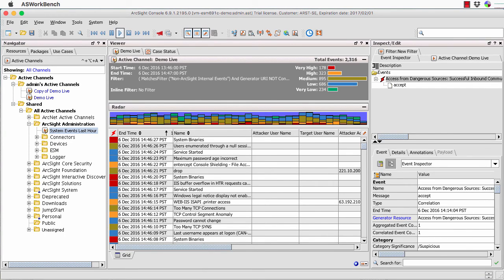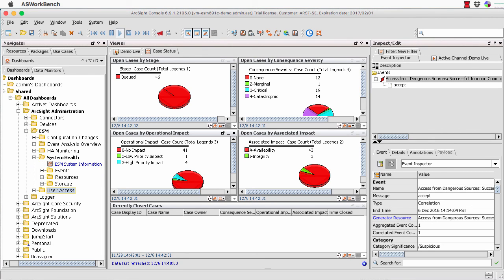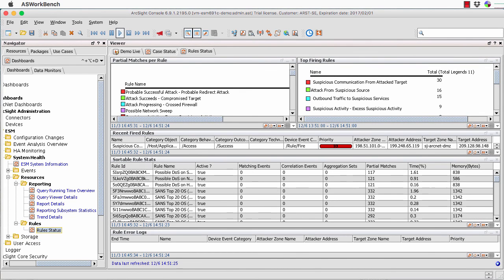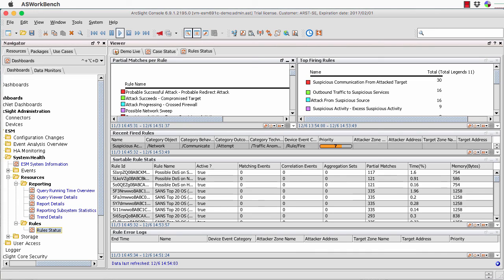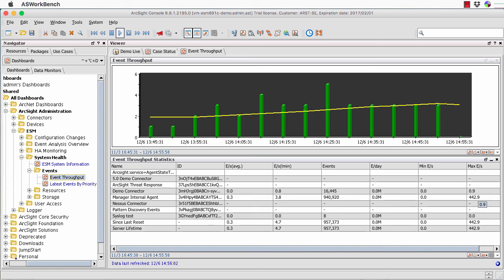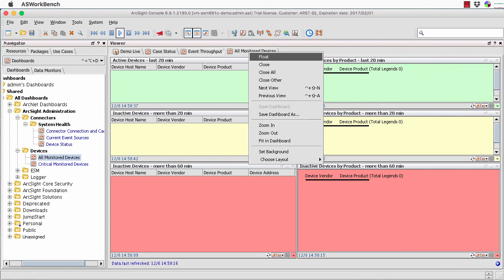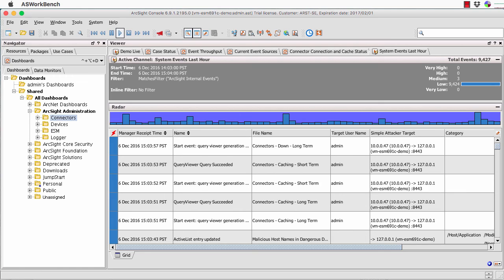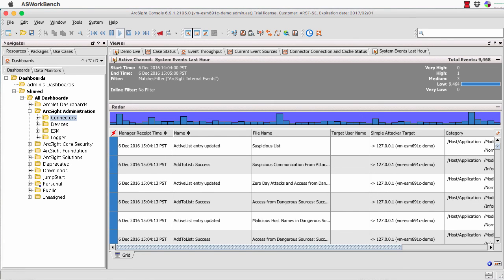ArcSight Console training - part 2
Part 2 - System admin and management

Using the ArcSight Console to do some simple system administration and monitoring. Using the Console to view dashboards and channels focused on the system and how its operating and how to identify some simple and common issues and problems.  This session is approximately 17 minutes in length.